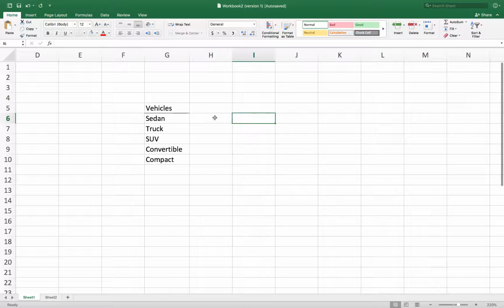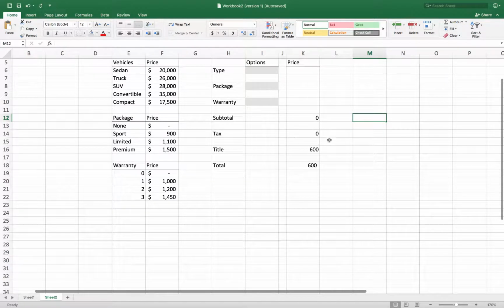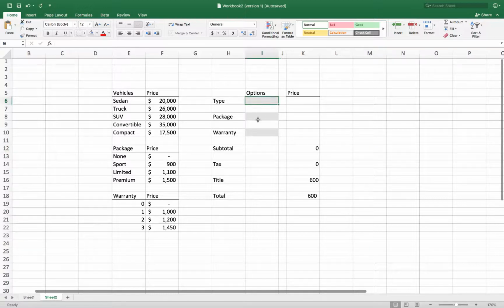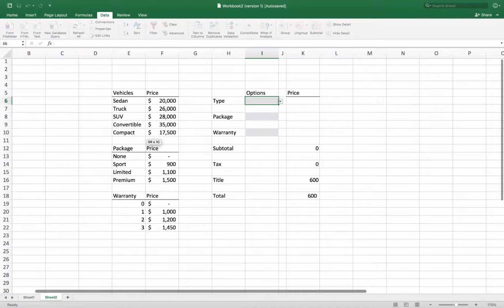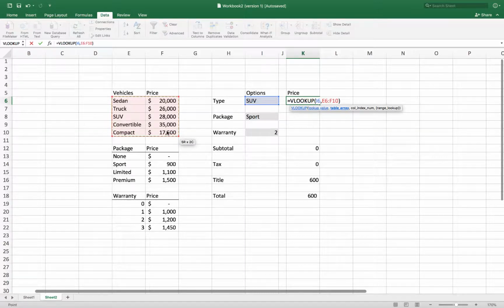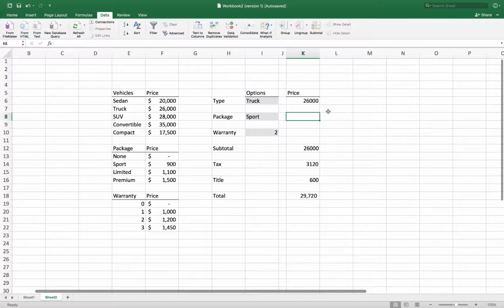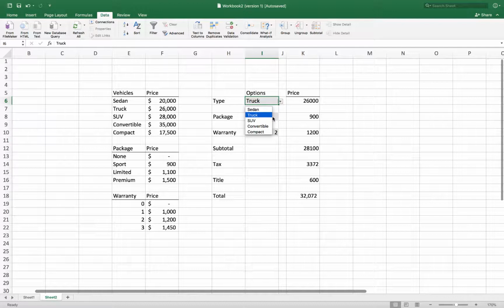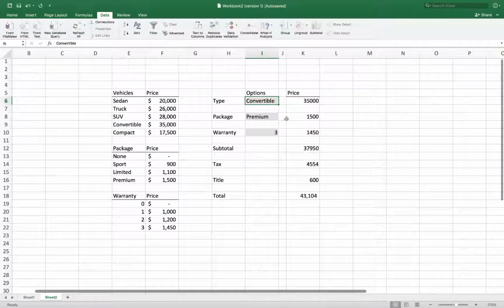DataValidation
Data Validation with VLookup function.